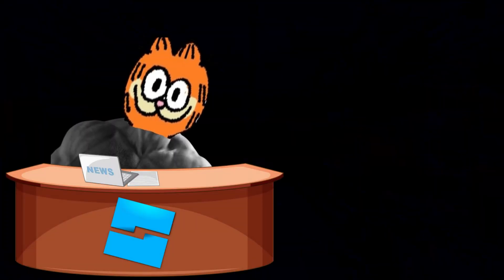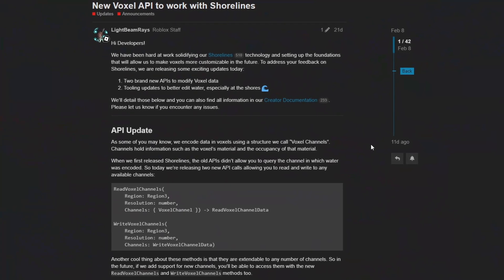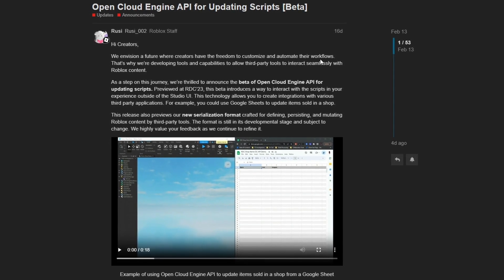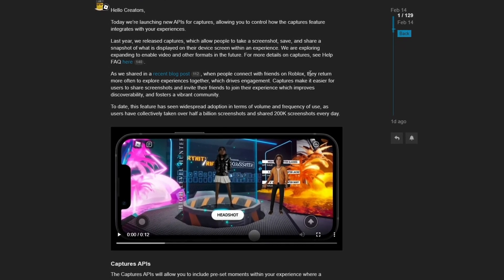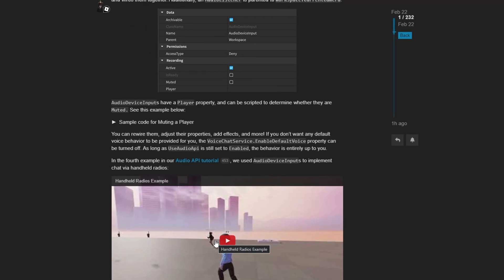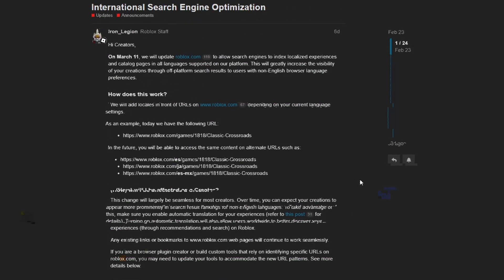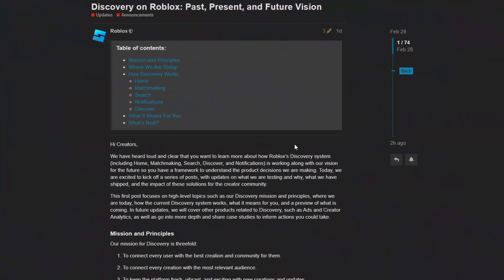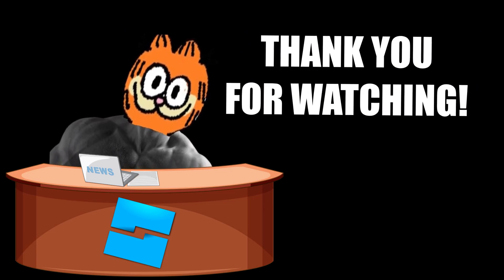this is some BIG news - ROBLOX Developer Forum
Let's look at all the changes and features added to Roblox in February 2024!

LINKS:
In-Experience Text Chat Translations

Chapters:
0:00 Intro
0:16 In-experience Chat Translations
1:02 Big Bug Reporting Update
1:50 Experience Notifications
2:29 New Voxel API for Shorelines
3:37 Enhanced MessagingService Limits
4:43 Open Cloud Engine API
6:10 Script Profiler Features
6:48 Captures API
8:23 Terrain Editor Update [Beta]
8:51 Experience Subscriptions Expanded
9:05 New Audio API [Beta]
10:59 AI Code Assist
12:27 Search Engine Optimization
13:04 Load-time Improvements [Beta]
13:53 Presets for 3D Importer
14:31 Cursor-Based Pagination for CatalogApi
15:37 Discovery Mission Statement
17:04 Connect and Learn with Roblox Staff
18:05 Outro

Happy scripting!